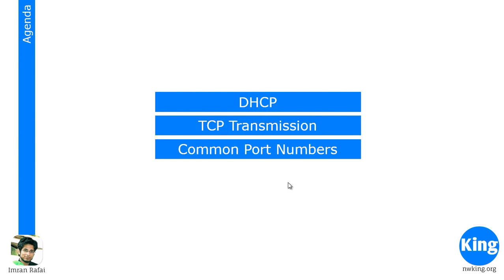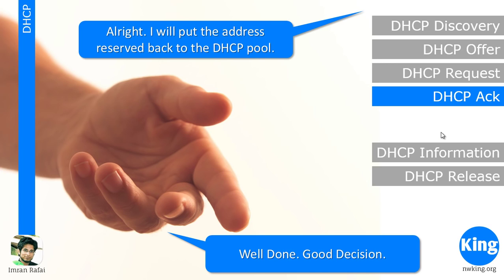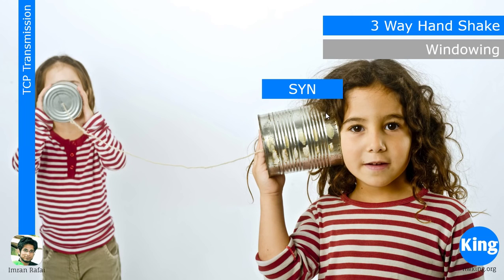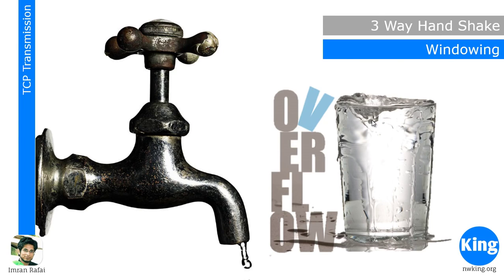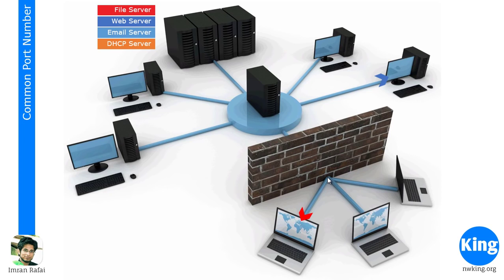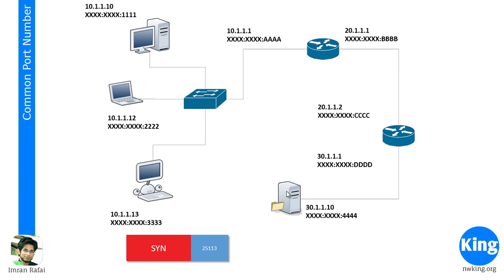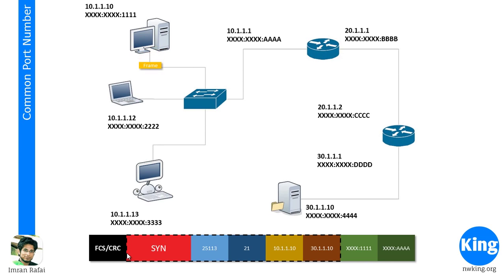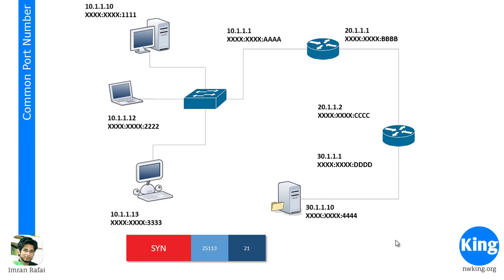CCNA training Day 6 Filling The Gaps Free Cisco Video Training 2016 NetworKing